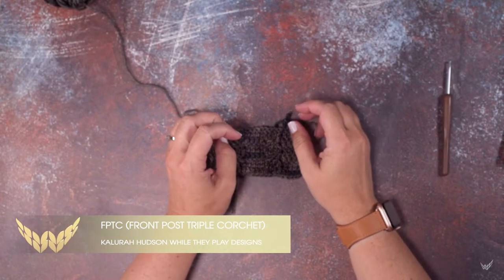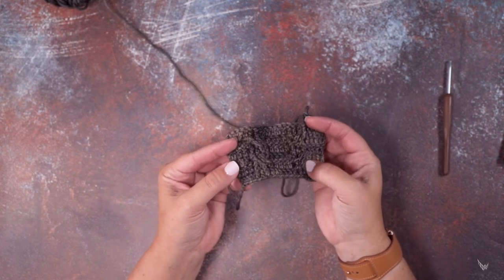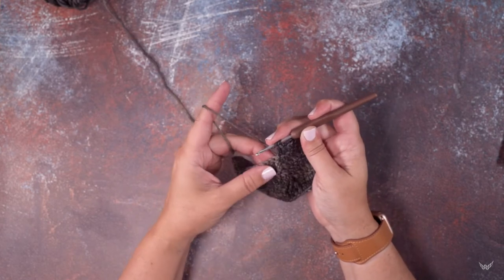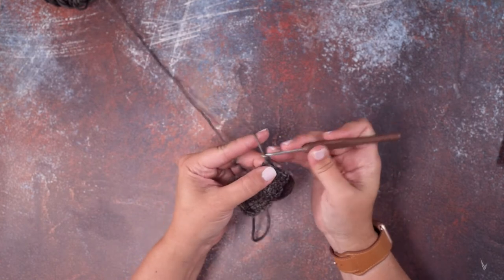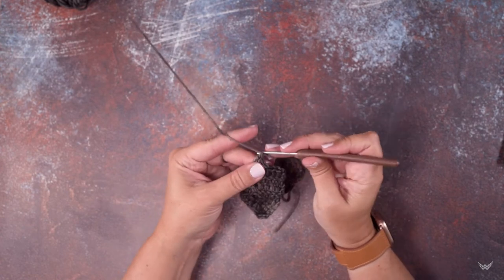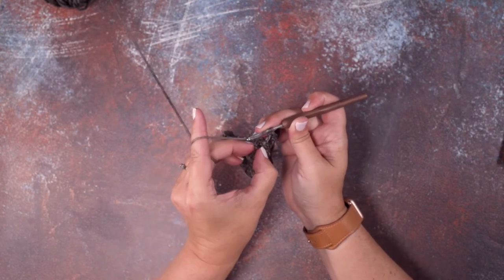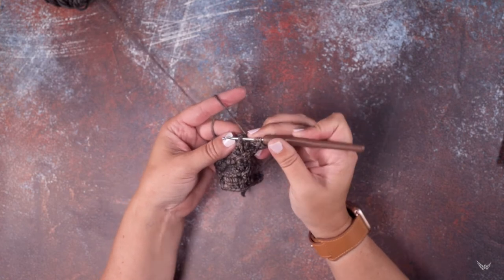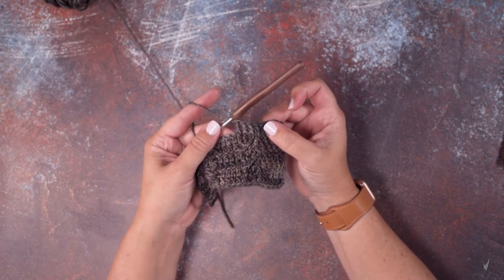FPTC (Front Post Triple Crochet)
In this video, I show you how to work a Triple Crochet into the front post of a stitch. In this instance, this technique is used to create cables. The stitches are worked into the front post of the stitches instead of into the top two loops of the stitch. This stitch is worked from the right side of the work.

This technique is used in my Through the Woods Hood.